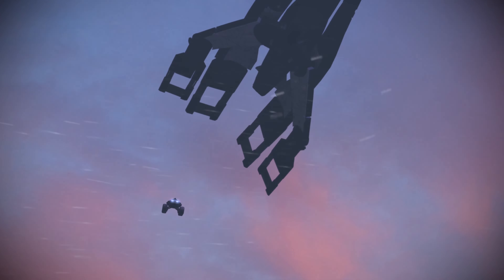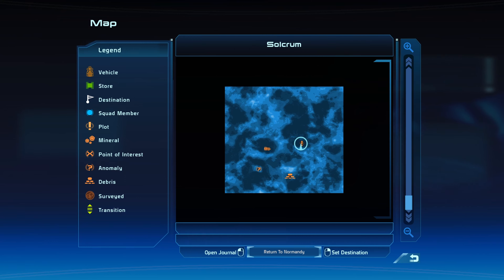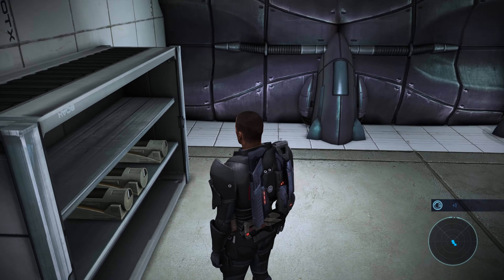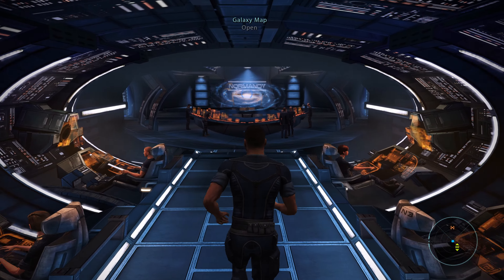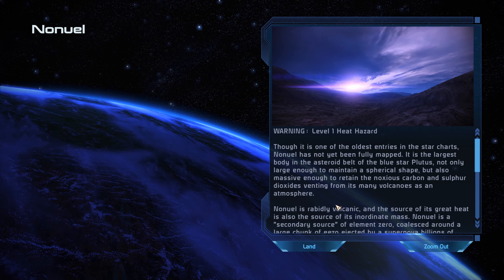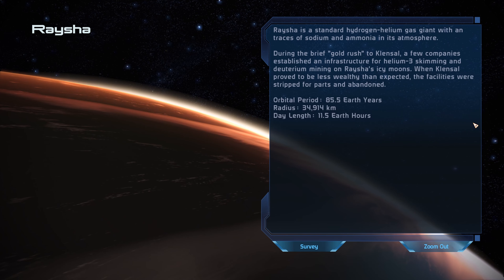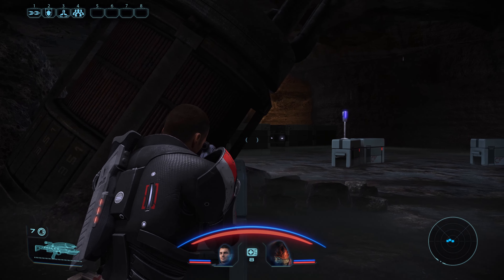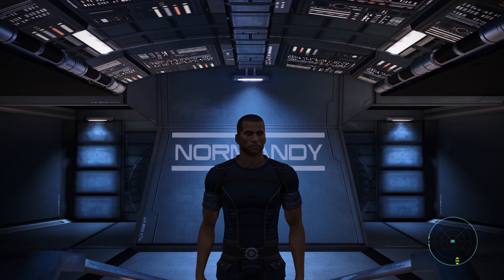Mass Effect - Part 28 - Counter Offensive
G'day everyone, welcome to a curated long-play of Mass Effect - Legendary Edition.

Let's follow Commander Shepard of the Human Alliance as he journeys across the galaxy facing danger and meeting interesting characters in his quest to maintain galactic stability.

I'll be dropping these videos a bit infrequently as I work on other series on the channel.